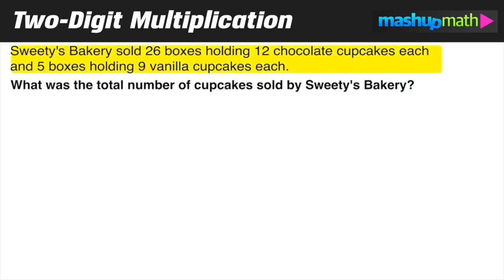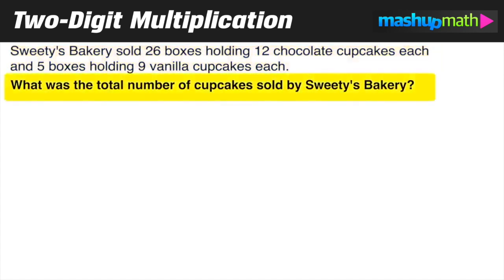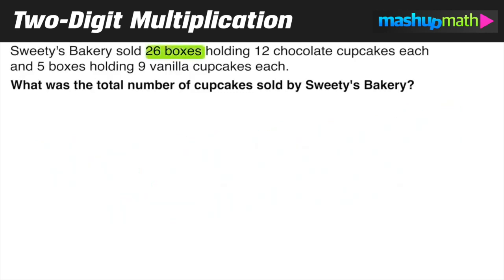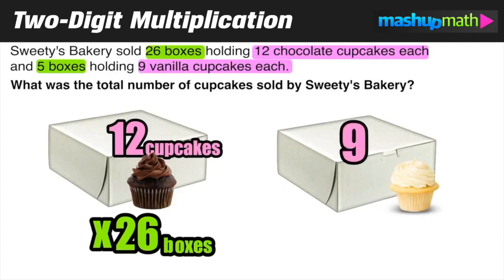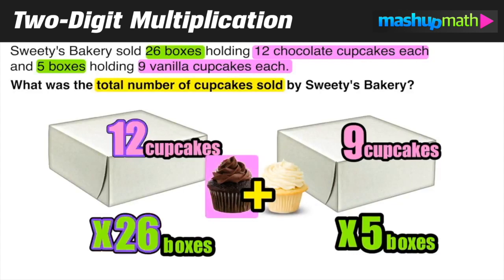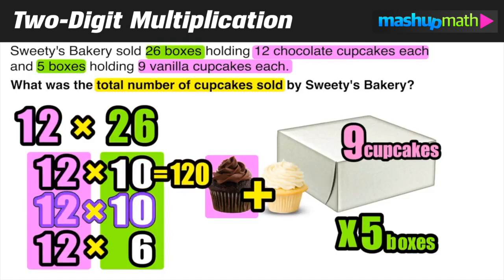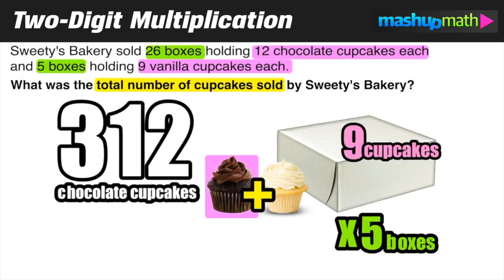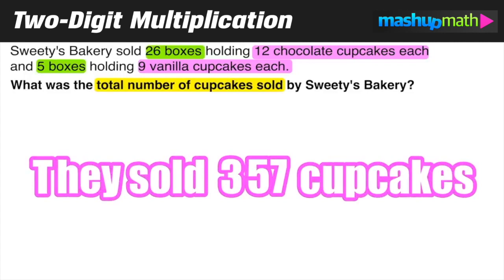2 Digit by 2 Digit Multiplication Practice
In this lesson, we will work through a practice problem involving 2 digit by 2 digit multiplication (also known as double digit multiplication)